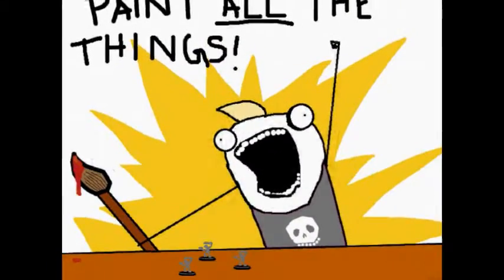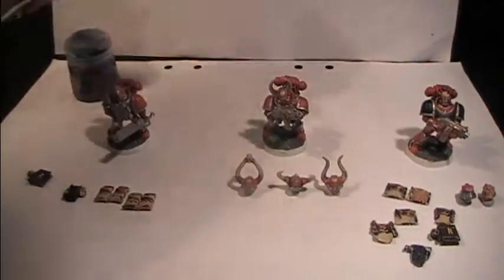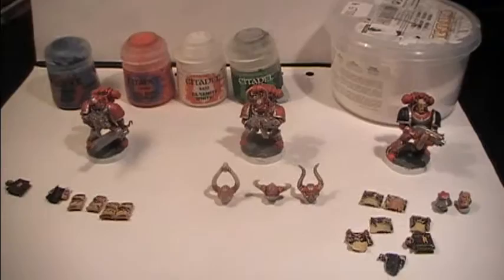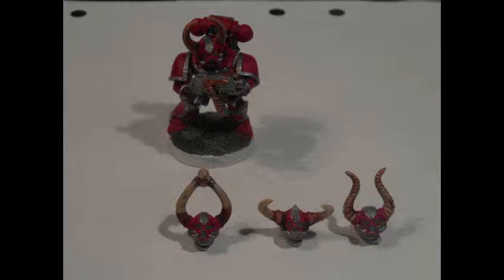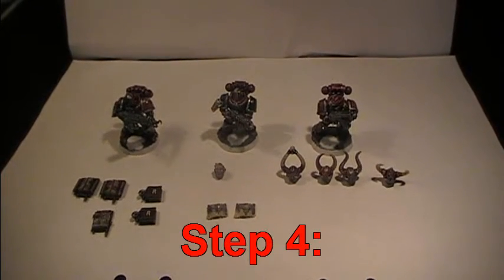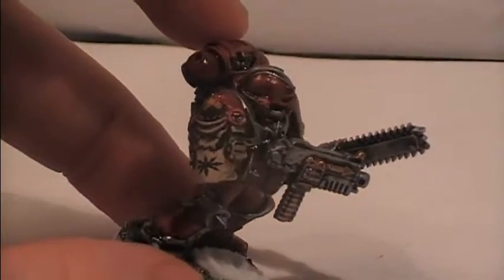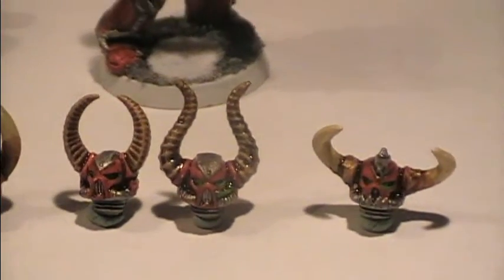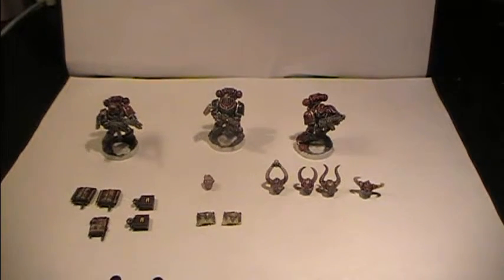Painting Guide Nr. 27.1 "How to Paint Word Bearers CSM" Part 2!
The False Emperor will tremble in fear of our might!

1) Better luck tomorrow
2) When the Rain Falls
3) The Chase
4) Run for your life
From:  Music4YourVids.co.uk